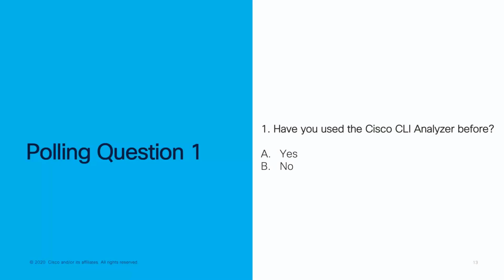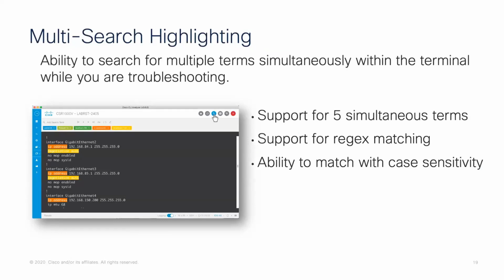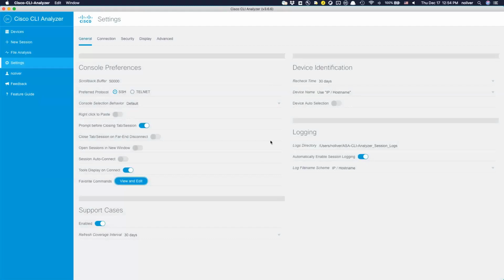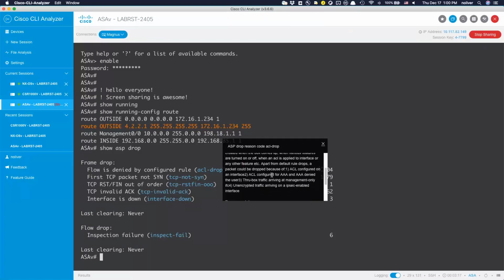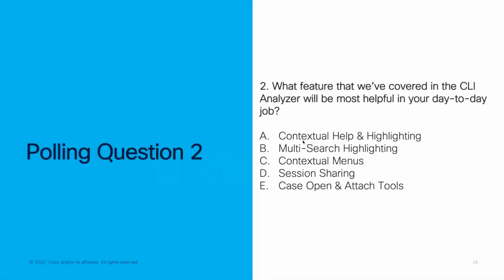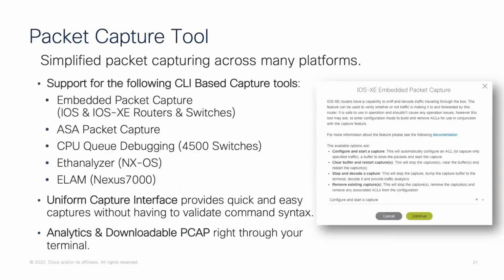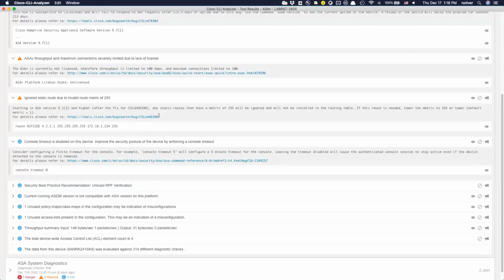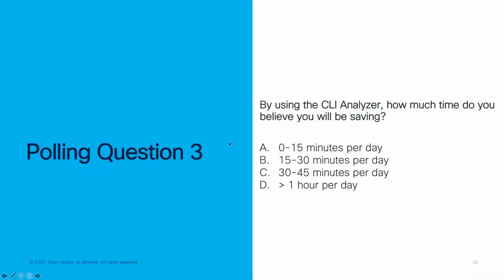Support Talks #3 Expand your Tool Belt with TAC Knowledge Through the Cisco CLI Analyzer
Expand your Tool Belt with TAC Knowledge Through the Cisco CLI Analyzer

This event provides an introduction to Cisco CLI Analyzer, its features, capabilities, and usage. The Cisco CLI Analyzer is a smart terminal emulator designed with internal TAC knowledge built in. Much like any terminal emulator, the CLI Analyzer provides the ability to store credentials for multiple devices as well as support for SSH and telnet. The CLI Analyzer is built to recognize and provide specific tools based on the Cisco device that you are connecting to. In this session experts covers some of the most useful tools available in the CLI Analyzer, including:
Agenda
Contextual Help and Highlighting (CHH) – access to thousands of overlay elements that provide TAC knowledge, troubleshooting tips, and additional details right in your terminal.
System Diagnostics - the ability to analyze a set of commands from a variety of devices to help in resolving the most common configuration issues, address problems that are found, and ensure device stability.
Packet Capture Tool – a built-in tool for capturing packets across a variety of devices.
TAC Data Collection Tool – easily and quickly capture data requested by the TAC from a device and upload it to your case.
Find out more details of this session here shorturl.at/wCHJ3

Time is important, and we definitely want to help you have more for you! To know more about TAC Tools Series here shorturl.at/kIKS4